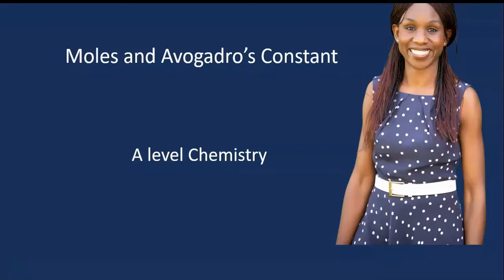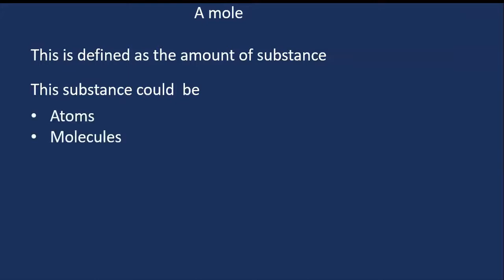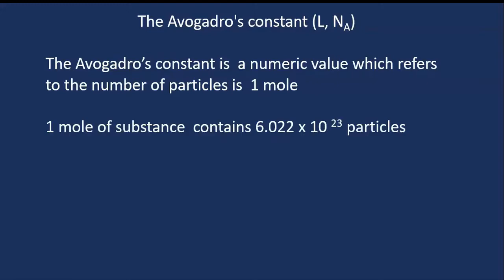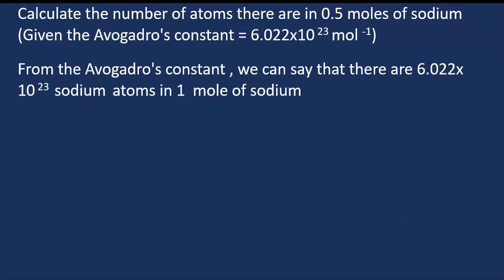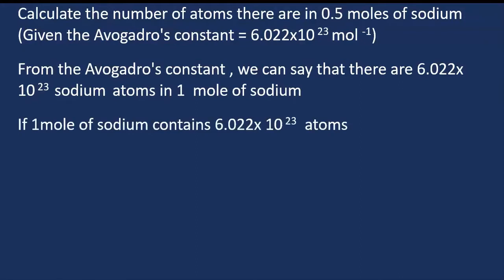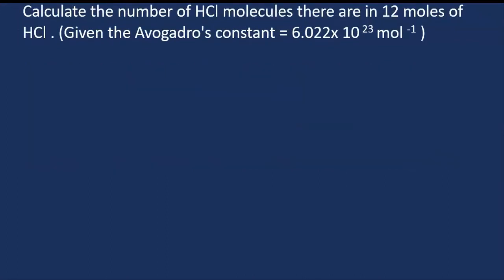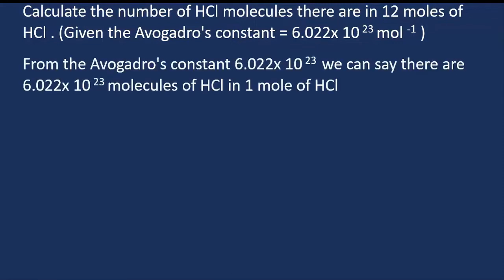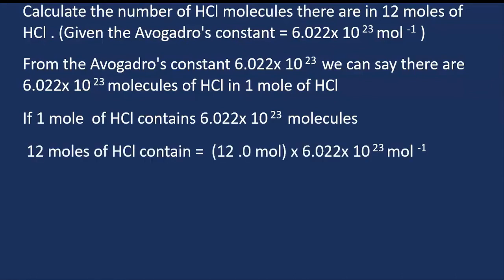How to Calculate Number of Atoms and Number of Molecules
I go through an example of how to find number of atoms and molecules using the number of moles and Avogadro’s constant. Use the same approach to calculate the amount of particles for any substance.

1 mole of any substance contains 602,200,000,000,000,000,000,000 particles.  This number is called the Avagadro's constant.

Understanding the link between the mole, Avogadro’s constant, and the number of particles of a substance is fundamental. If you know how to apply this relationship you will find chemistry calculations much easier

00:00 How to calculate number of atoms and number of molecules
00:26 What is a mole
00:41 Avagadro's constant
01:05 How to calculate the number of moles of a substance
02:09 How to wotk out the number of molecules of a substance